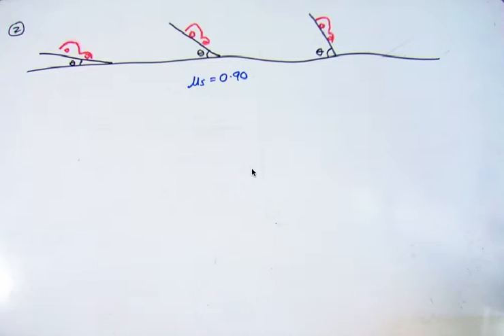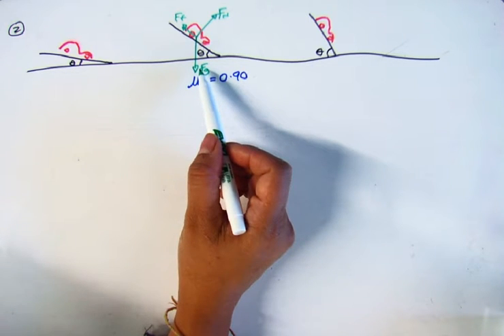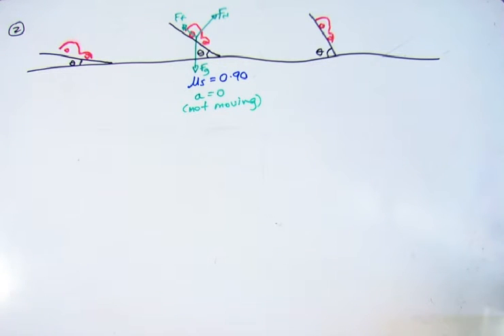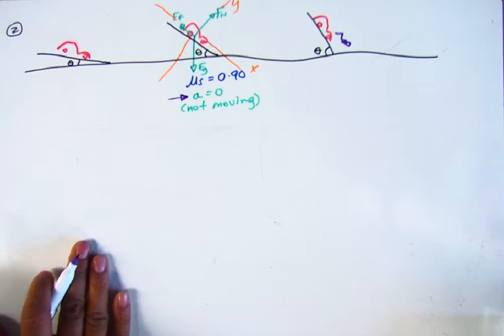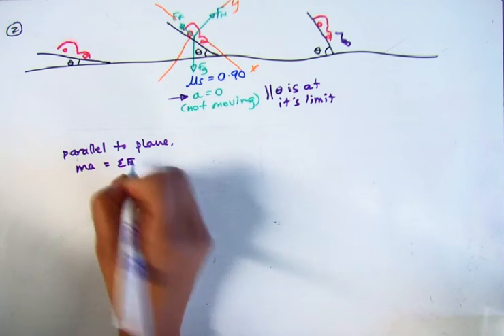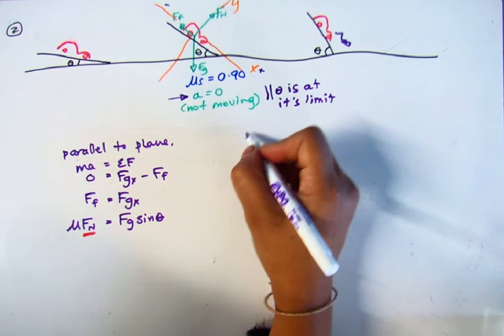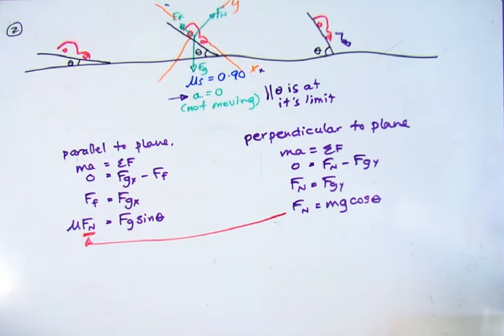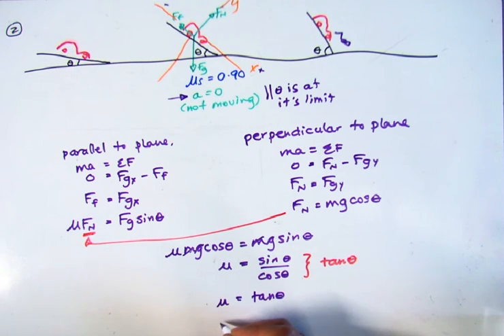More Problem Solving #2